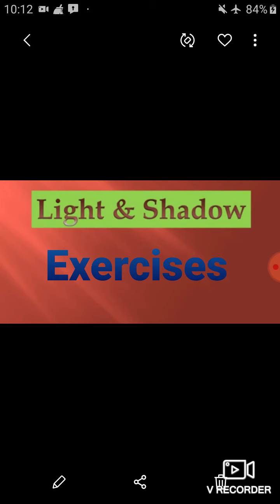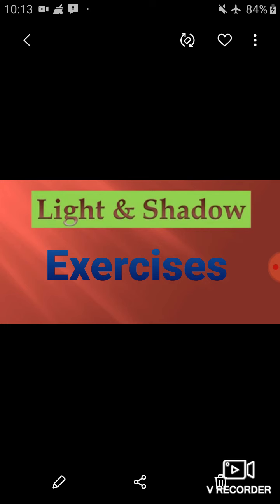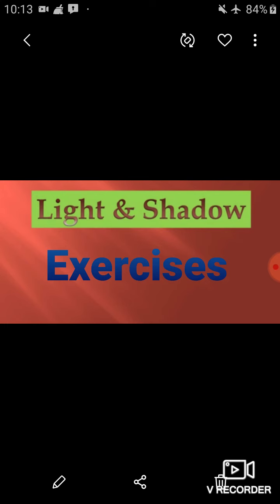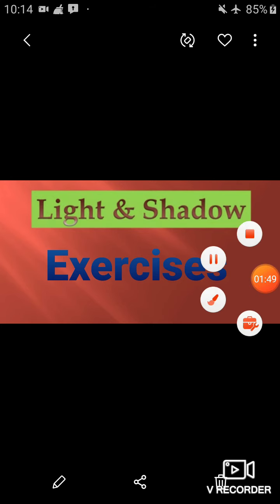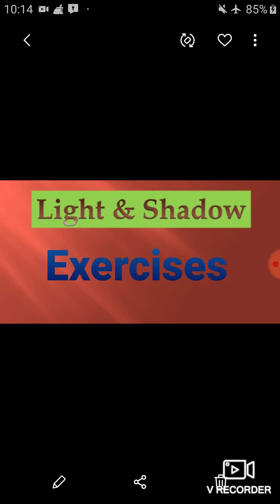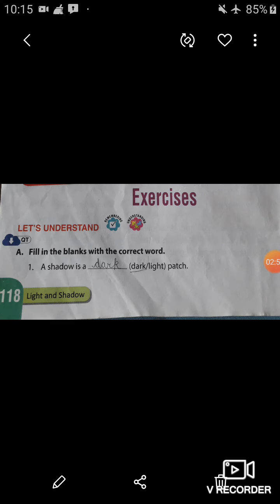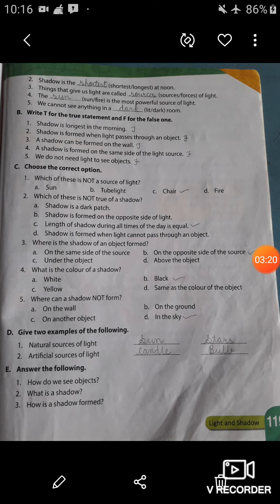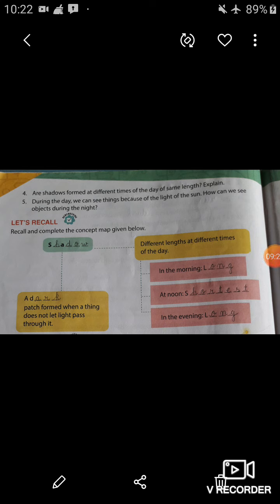Science, Light and Shadow (Exercises)